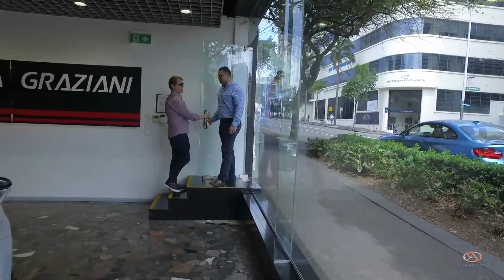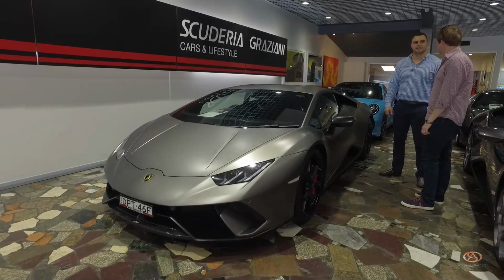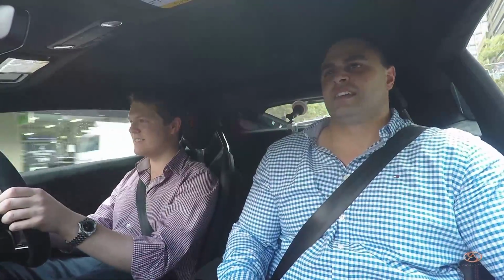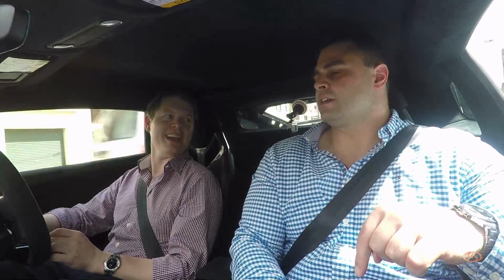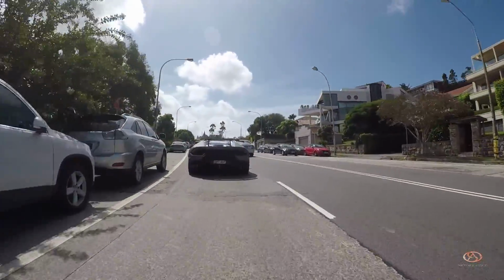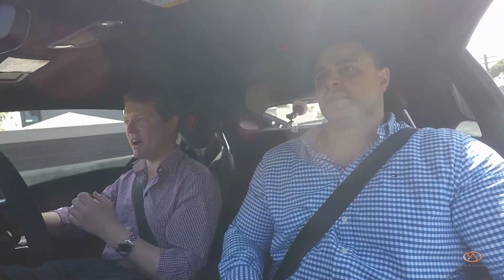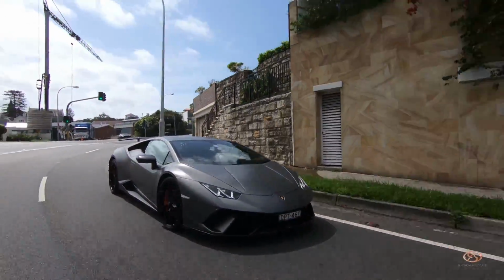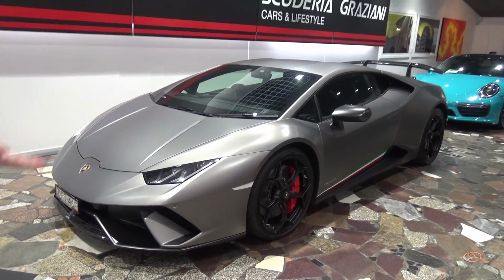Shmee150 & Lee Review the Lamborghini Huracan Performante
Lee & Shmee TEST DRIVE a Lamborghini Huracan Performante in Sydney Australia. This is the first time that Shmee is downunder and what better way to tour Sydney than in a Lamborghini Huracan Performante. The Huracan Performante features a 640hp, 5.2 litre V10, 0-100 km/hr in 2.9 seconds. Now it's time for our mini review covering all the quirks and features of the 2018 Lamborghini Huracan Performante with Shmee150 behind the wheel of this beast.

Special thanks to Scuderia Graziani in Sydney Australia.